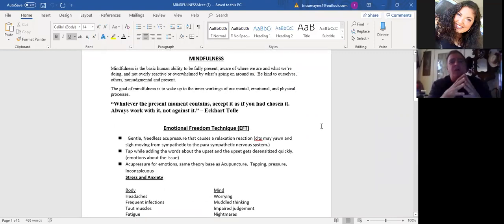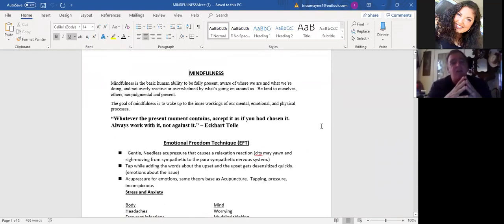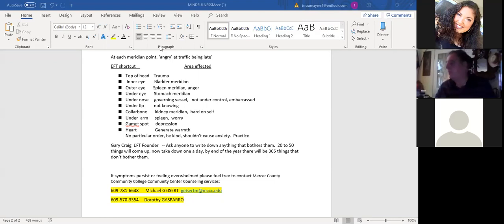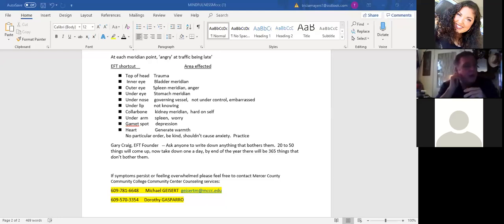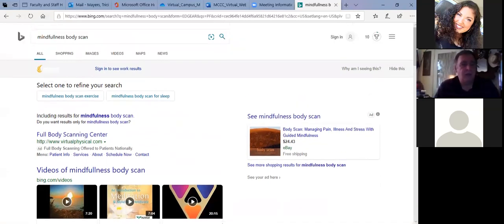Mindfulness with Michael Geisert | Mercer County Community College